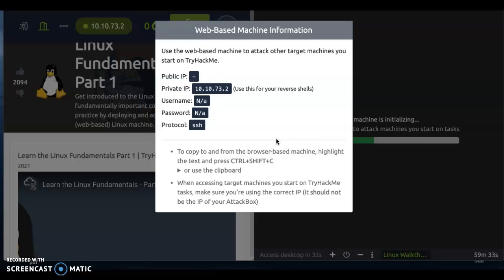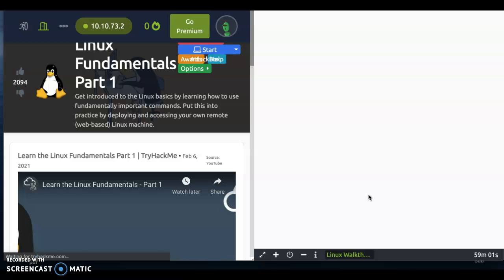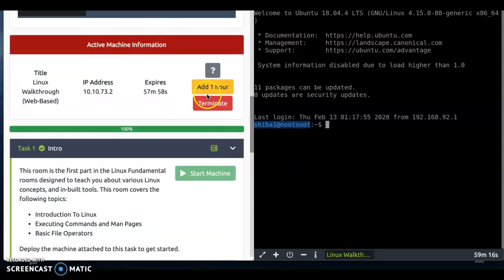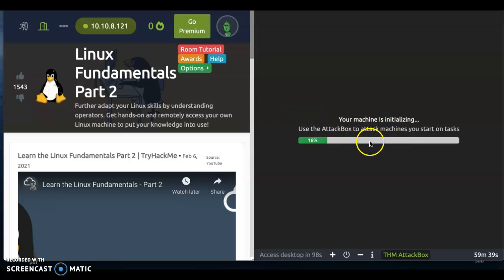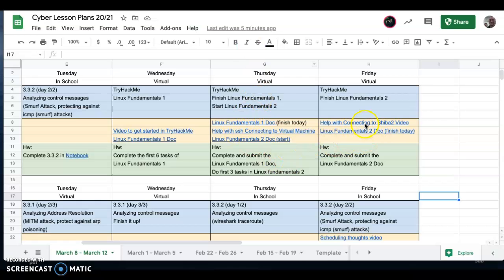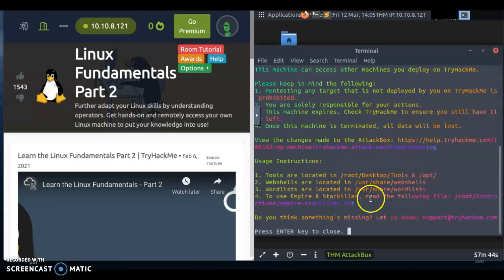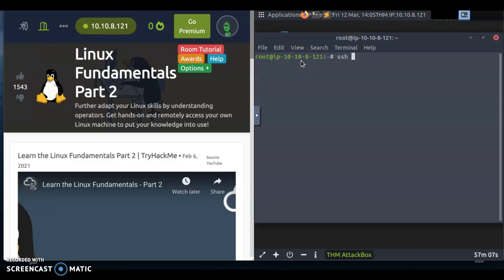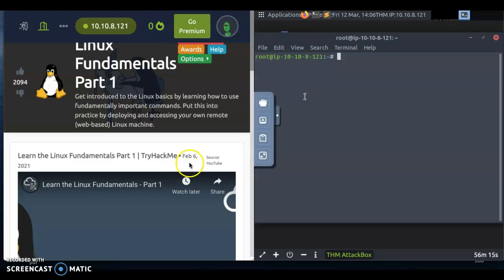random tryhackme login vid